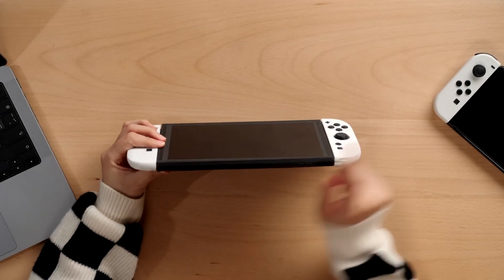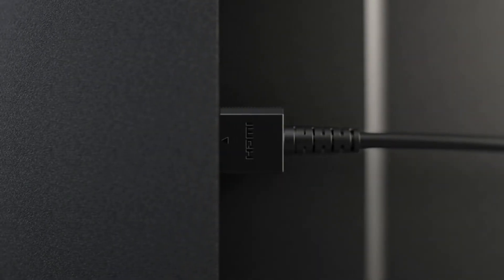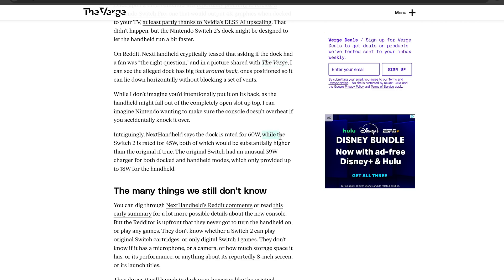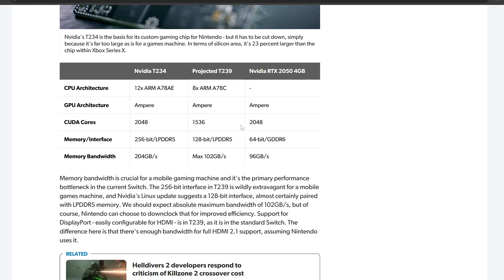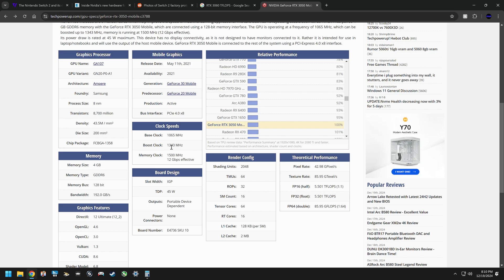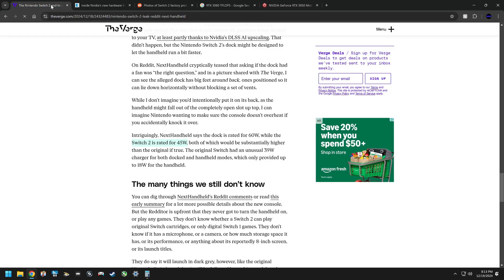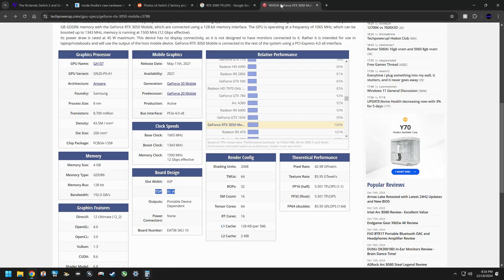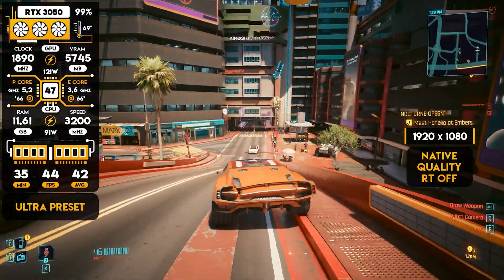Big Switch 2 Updates: Nvidia RTX Graphics Card Equivalent Evidence + Multiple New Hardware Leaks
Nintendo Switch 2 News is the hottest it's been yet as we get extremely close to the full official reveal by Nintendo. We got new info on what Nvidia RTX Graphics Card Equivalent the Switch 2 will use and another recap of multiple New Hardware Leaks.

Timestamps:
Intro: 0:00 - 0:52
New Switch 2 Hardware Leaks Recap: 0:53 - 2:12
Switch 2 Dock Power Info: 2:13 - 4:30
Switch 2 Nvidia RTX GPU Equivalent Key Evidence: 4:31 - 11:12
Switch 2 SOC/GPU Teraflops Mathematically Calculated: 11:13 - 14:34
Switch 2 GPU Exciting Performance Potential: 14:35 - 16:25
Conclusion/Outro: 16:26 - 18:11